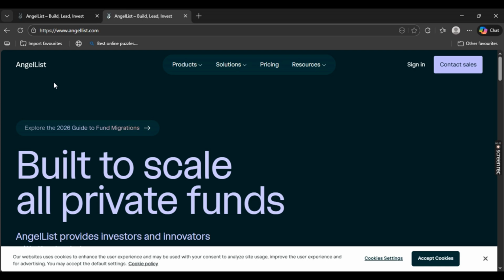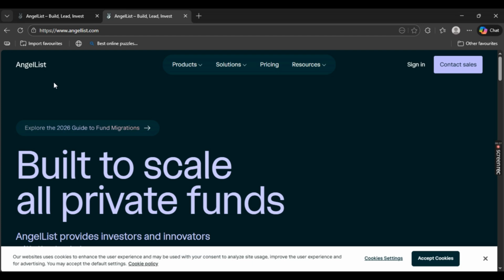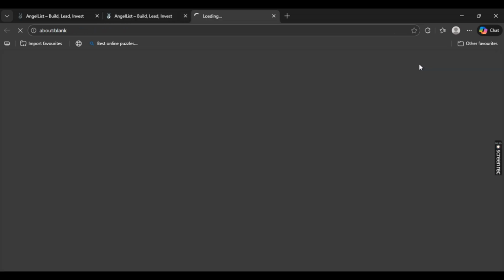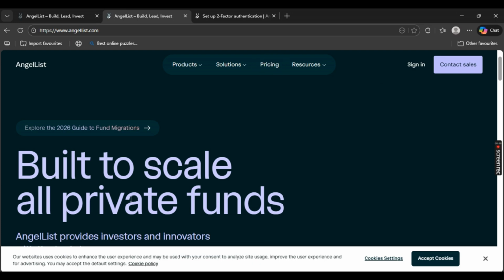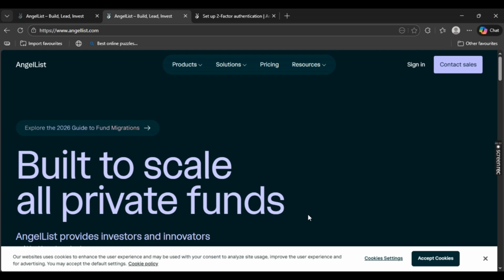How to Sign In to AngelList 2026?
In this video, you’ll learn how to sign in to AngelList step by step in 2026. I show you exactly how to access the login page, enter your credentials, and successfully sign in to your AngelList account without issues. If you’re new to AngelList or having trouble logging in, this guide will help you sign in quickly and start exploring jobs, startups, and opportunities with ease. 👍